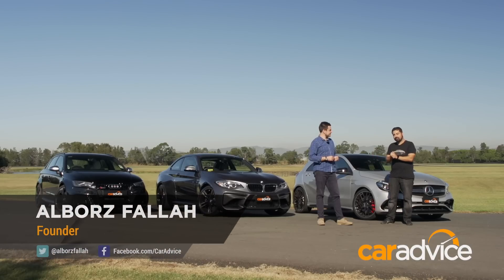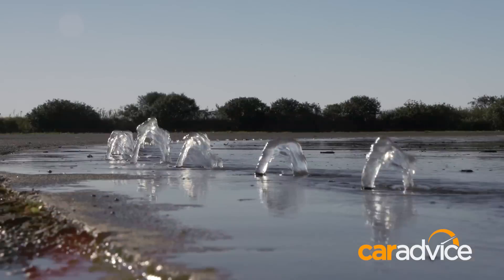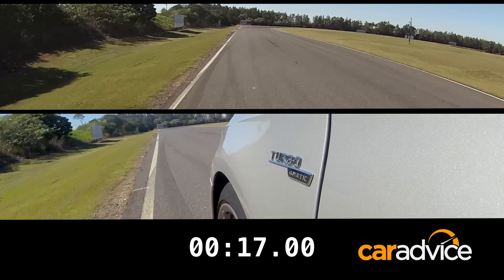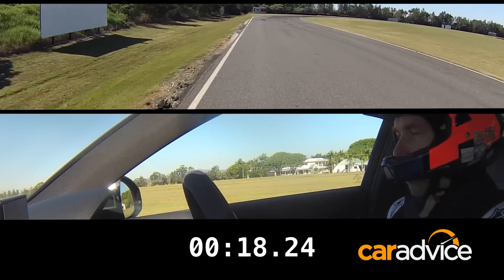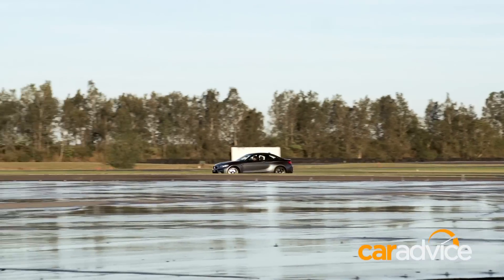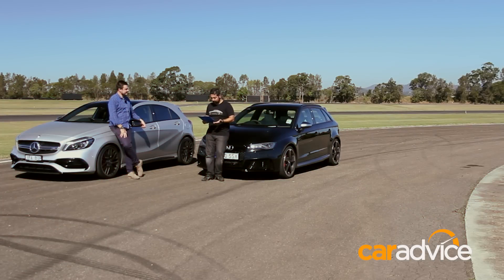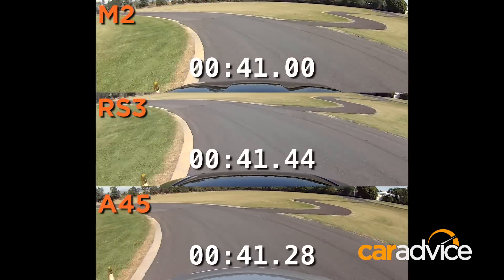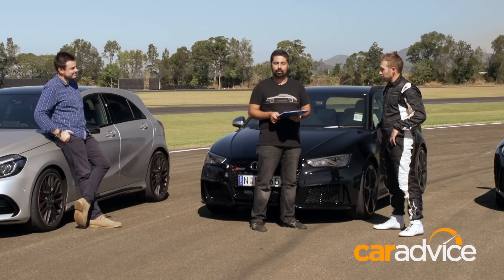Comparison : Audi RS3 v BMW M2 v Mercedes-AMG A45 - Track battle | CarAdvice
We have received countless emails about three of the hottest sub-$100k performance cars on the market.

So, we're going to finally settle it. Which is quicker around the track? We pit the BMW M2 against the Audi RS3 and Mercedes-AMG A45.

We get former World Rally Car driver Chris Atkinson behind the wheel to set lap times and figure out which is quickest. The results may surprise you!